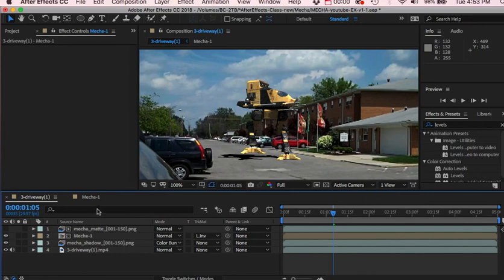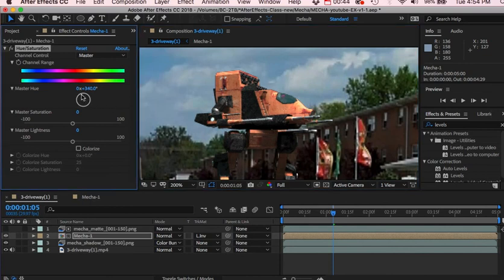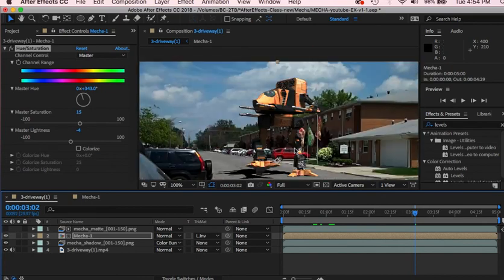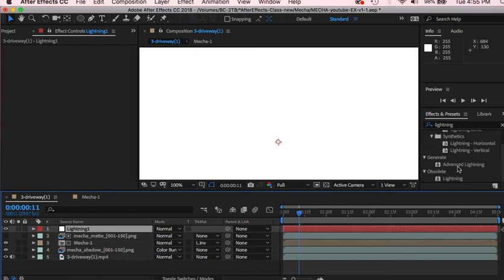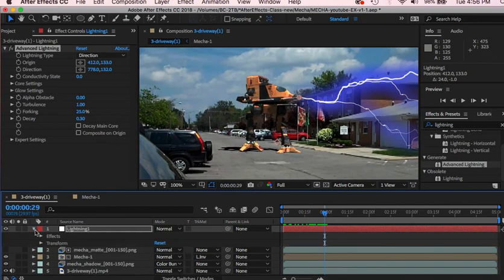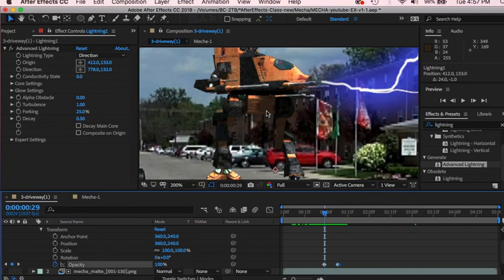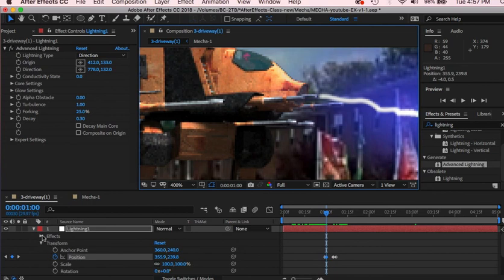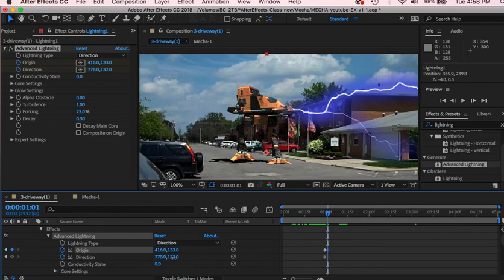Project week 8 help 3 energy